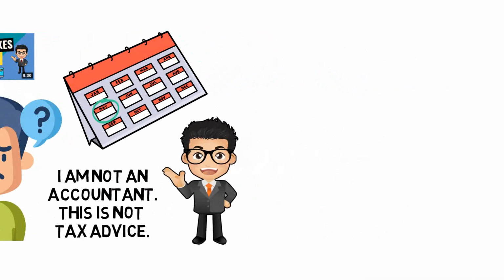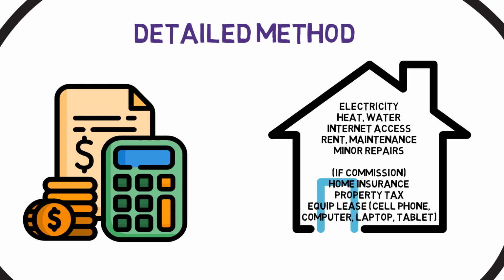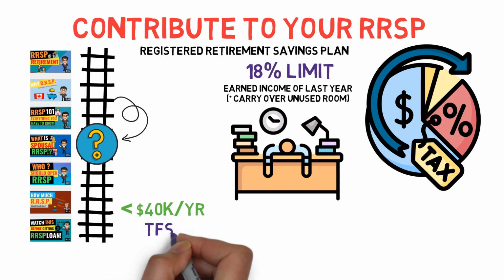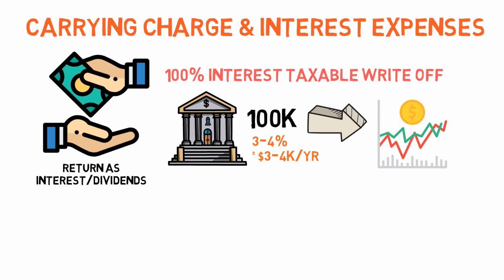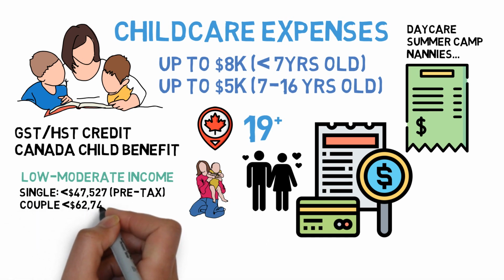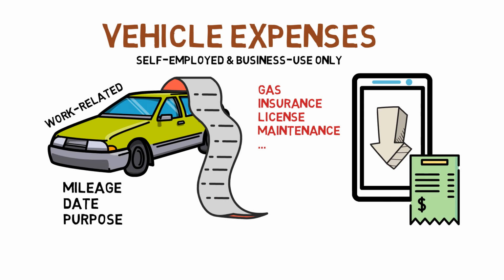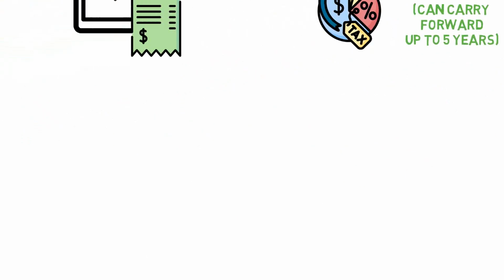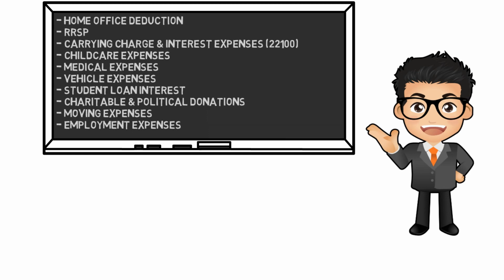[More Tax REFUND!] 9 Ways to Maximize Your Tax Return in Canada | How Taxes Work in Canada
- Want To Learn More With Thomas? -
■  💸Not sure If you are on the right path in saving?

By now most of you should have finished your tax filing already.
Did you have to write a cheque back to CRA?
Or did you get some tax refund in Canada?

Because in this video, I’m going to talk about 9 Ways that you can generate more tax returns in Canada!

Now you might be asking, Why should I think about a tax refund now since I’ve already done my tax return?

Here is the truth, CRA is the house and the house always wins.
And the only thing you fight this is time.
Most of the tax-saving strategies require a longer period of time to exercise.

So don’t wait until the last minute to learn how you can save more taxes!

I am not an accountant
This is not a video encouraging you to DIY your tax filing
Or a video giving you any tax advice
This is a video highlighting tax deduction area that you might want to know
So make sure you do your own due diligence
And talk to a professional accountant to see what other areas might apply to you when it comes to generating more tax return
If you want to learn more about how tax filing works in Canada
I have a video on that too for you to check out

0:00 Intro
1:35 Home Office
3:35 RRSP
5:20 Investment Loan
6:30 Childcare expense
7:30 Medical Expense
8:30 Vehicle Expense
9:10 Student loans
9:50 Donations
10:27 Moving Expenses
11:05 Bonus

🗣 Feeling stressed regards to your current finance?
Learn 5 EFFECTIVE ways to Boost your Financial Immune System

Is Your Saving On track with your financial goal?

In the past 10 years, Thomas C Chan been focus on helping Canadians to develop for their financial success, with advice about investments and insurance, such as life insurance, critical illness insurance, and disability insurance.

Whether you want to know more about tax saving, retirement planning, or financial growth, Thomas can bring clarity on your retirement, wealth, and insurance. He understands the life stages and challenges that people are going through.

In Canada, you have many options for savings and investment vehicles, such as the RRSP and TFSA. To figure out how to take advantage of your options, Thomas can help you figure out what best suits YOUR financial needs. If you are interested in learning about how money works, and how to work with money, check out his videos!